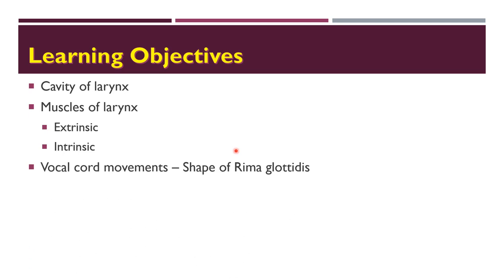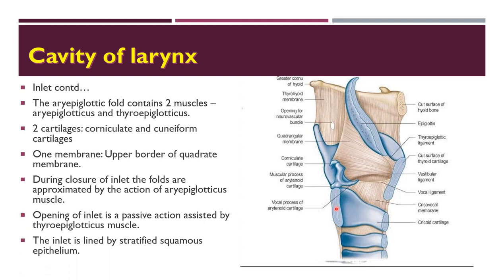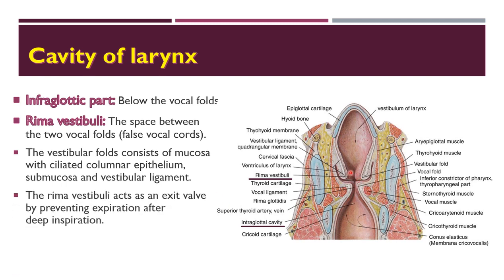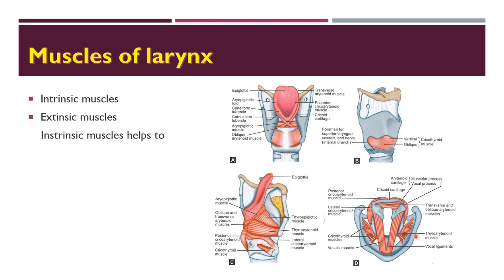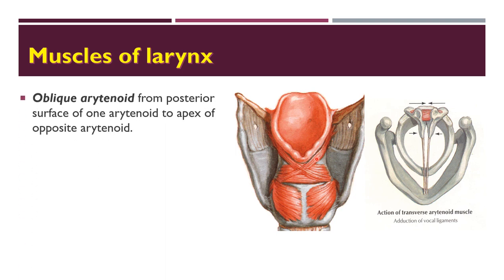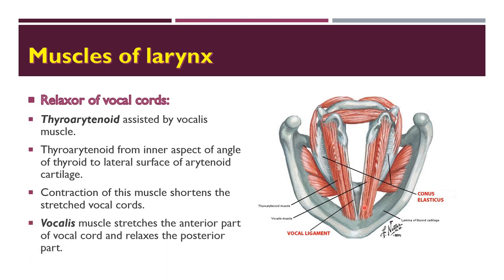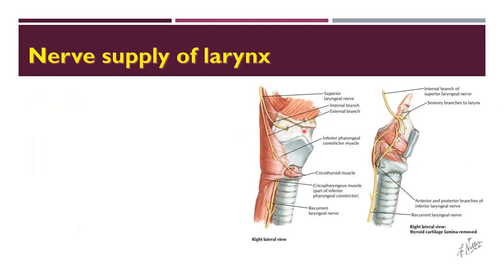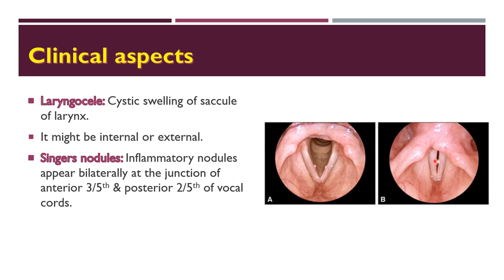NEXT MEDICO 2022 l Head and Neck l Larnyx l Part - 2 l Lecture - 27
Objectives
1. Cavity of Larynx
2. Muscles of Larynx
 * Extrinsic
 * Intrinsic
3. Vocal Cord Movements - Shape of Rima Glottidis
4. Blood Supply & Lymphatic Drainage
5. Nerve Supply
6. Clinical Aspects